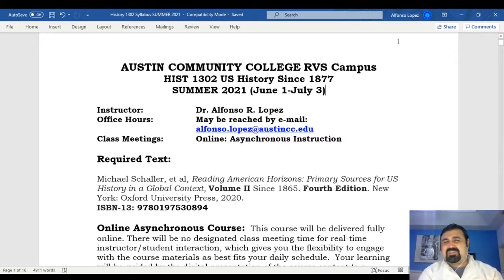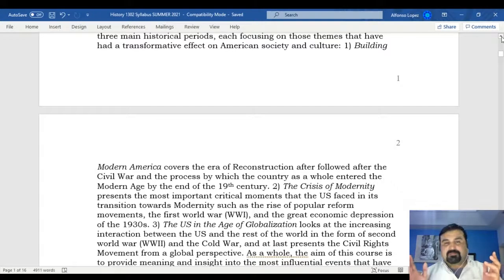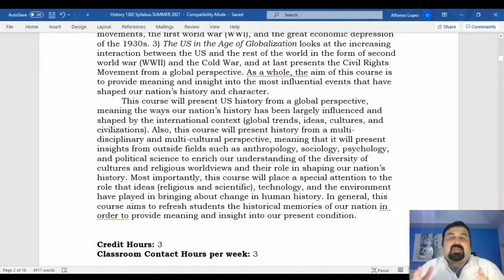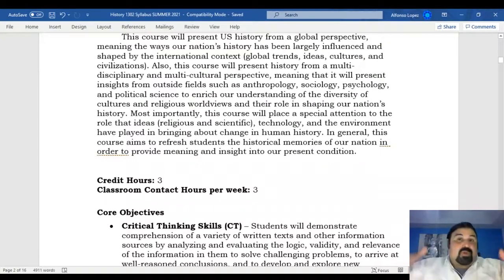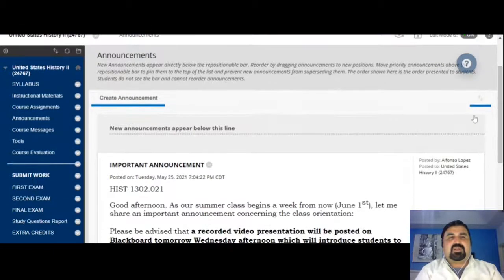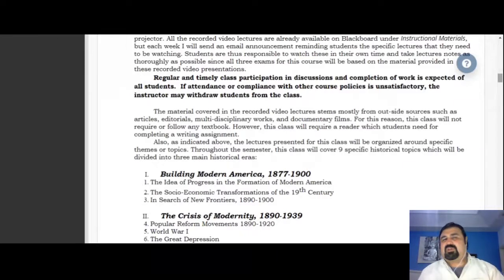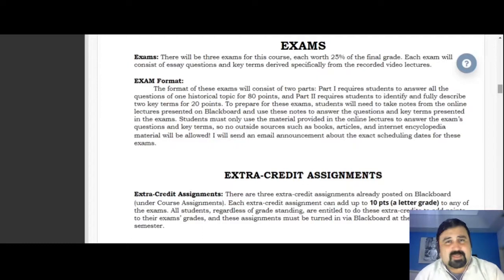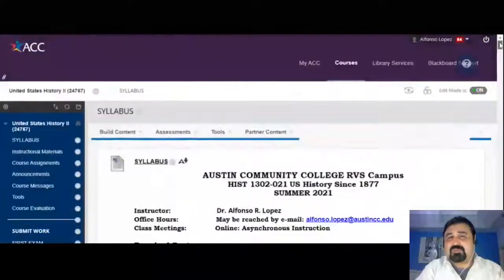CLASS ORIENTATION for HIST 1302